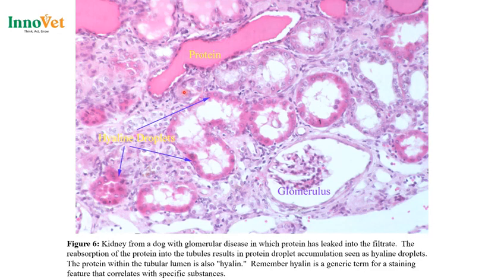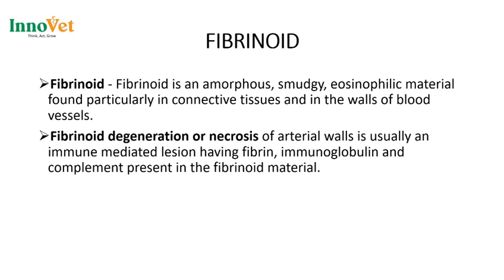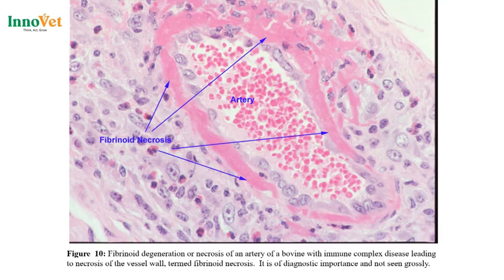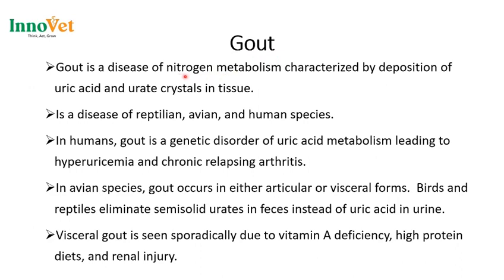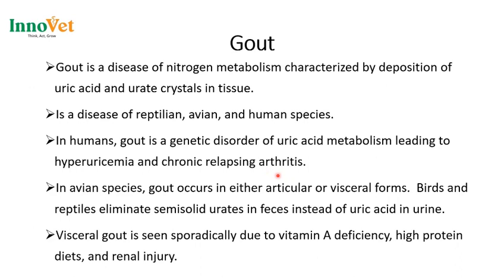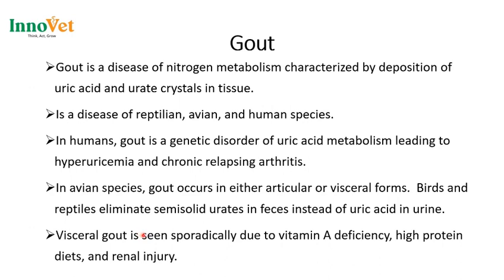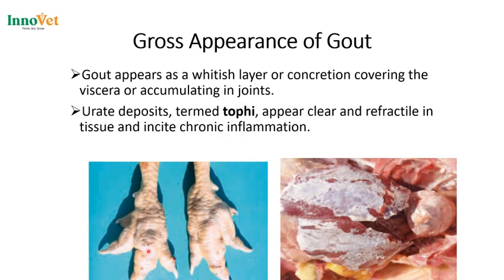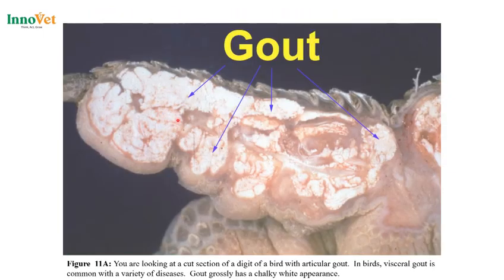ABNORMAL ETRACELLULAR ACCUMULATIONS - FIBRINOID, HYALIN AND GOUT